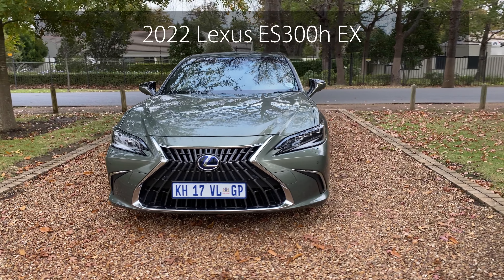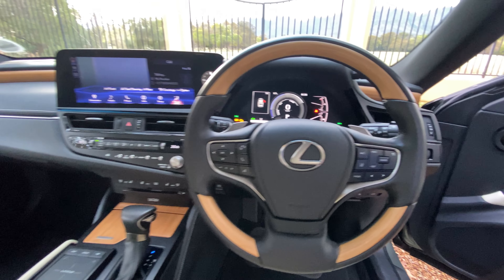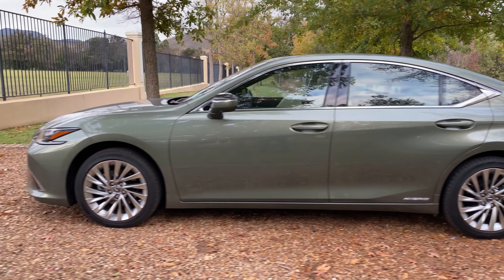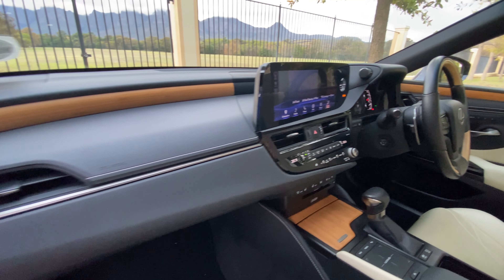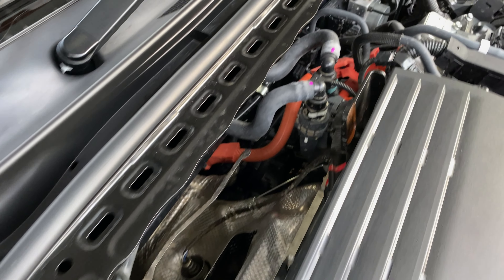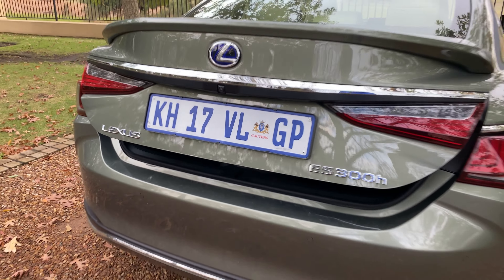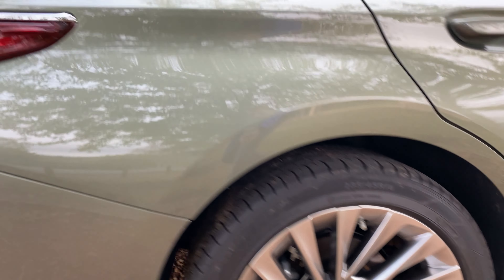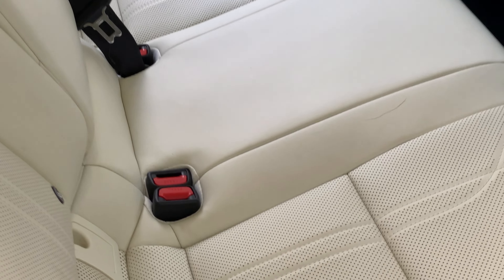Quick Video Review: 2022 Lexus ES300h [ 4K ] 🌳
Let's have a quick look at this green (badum tiss) Lexus ES300 Hybrid - what's your opinion of this striking new model?